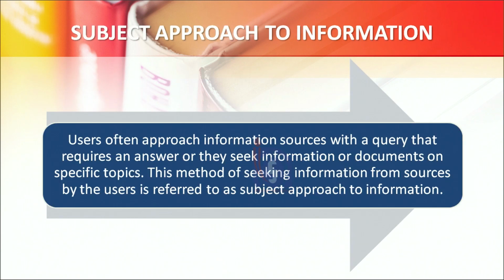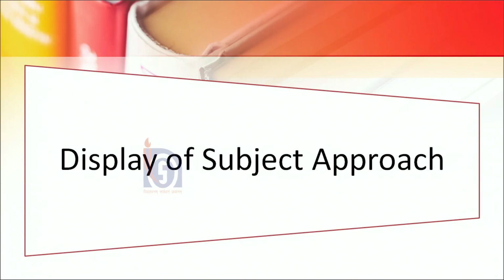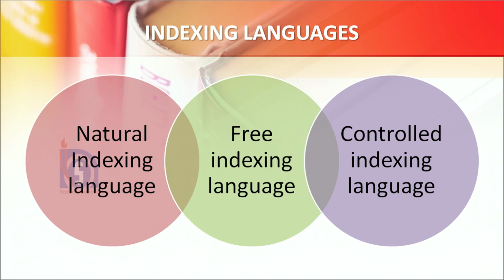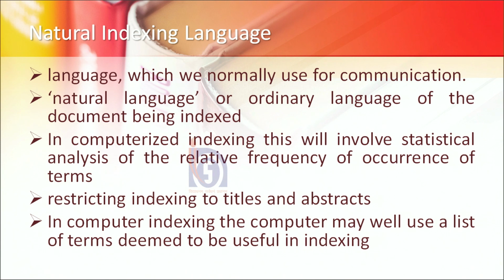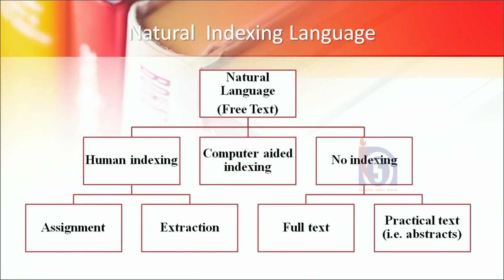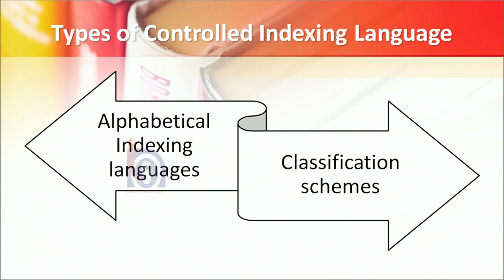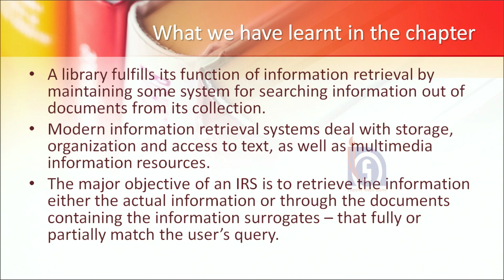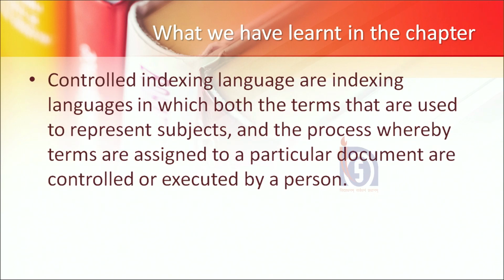Lesson 15B - Information Retrieval System Part 2